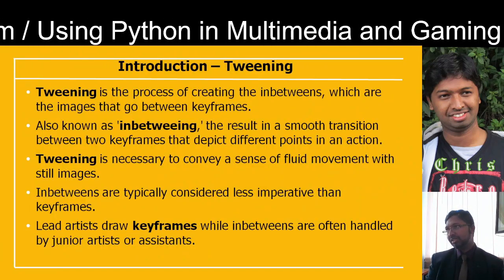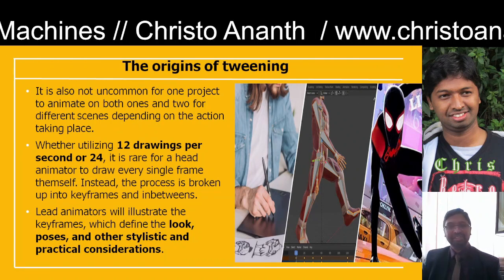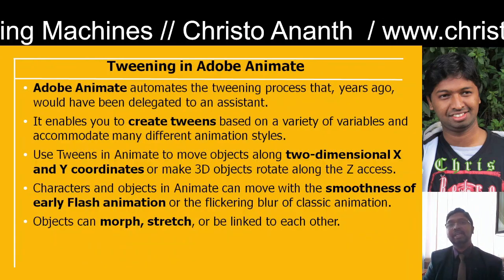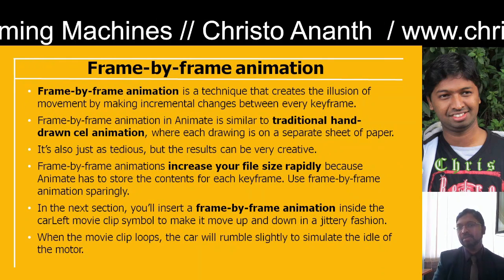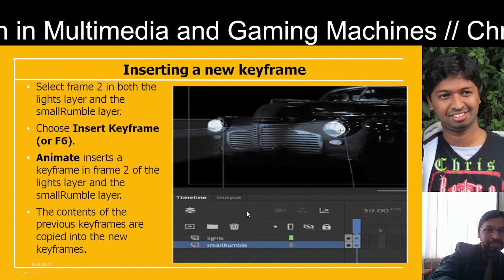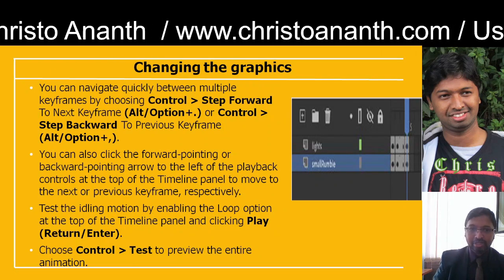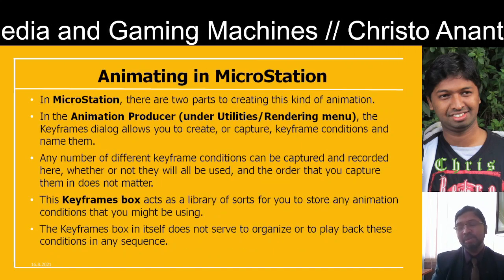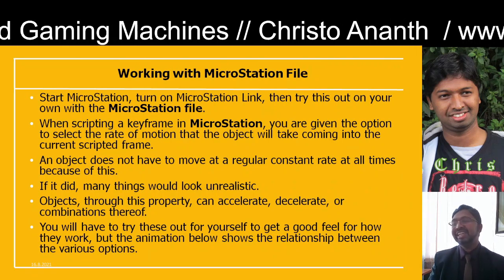Christo Ananth - Tweening, 3D Animation, Keyframing - Using Python in Multimedia and Gaming Machines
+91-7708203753